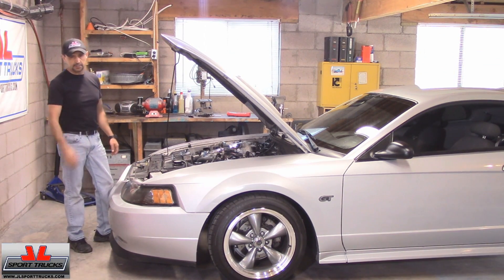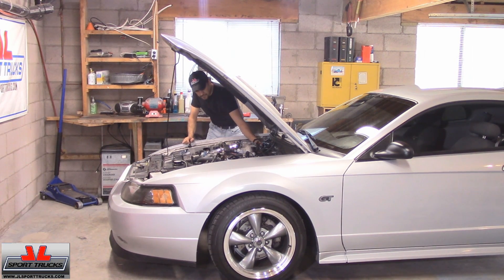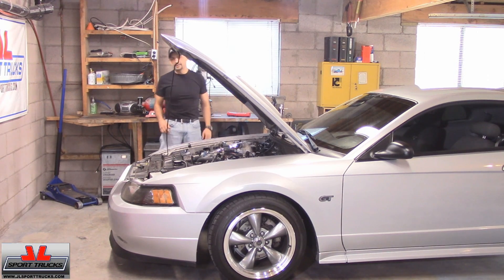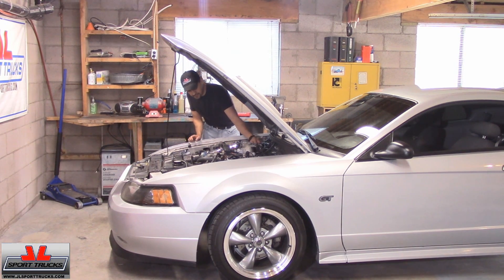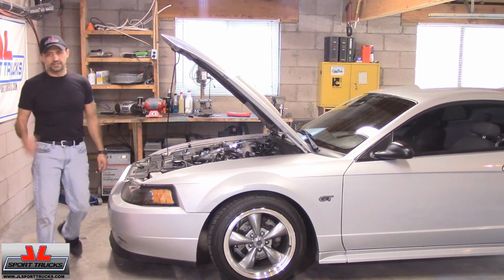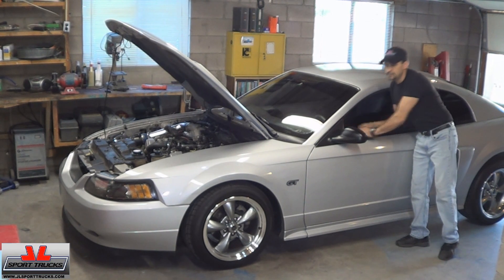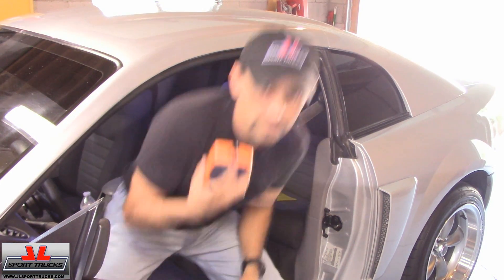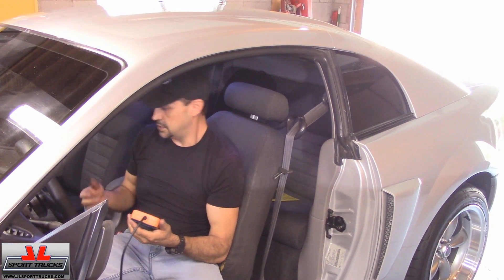How to diagnose bad Ignition Coil utilizing an Engine Misfire OBD II Code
In this Video I explain how to find a bad or defective Ignition Coil by using  OBD II Engine Misfire Code.